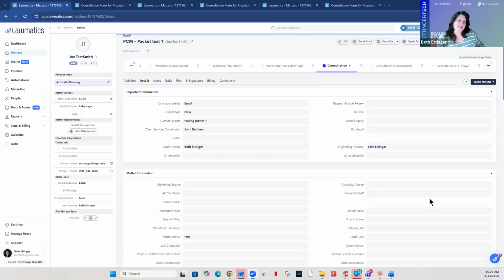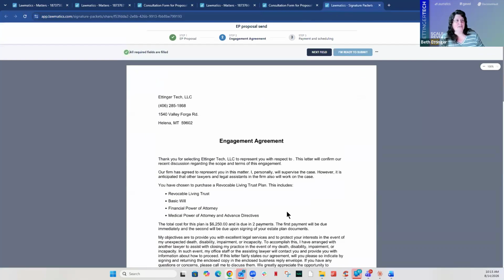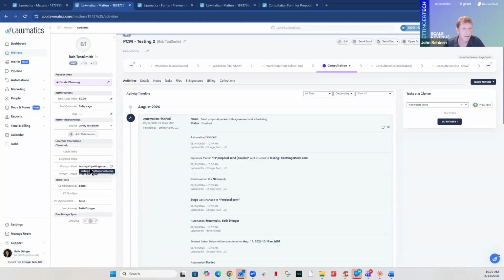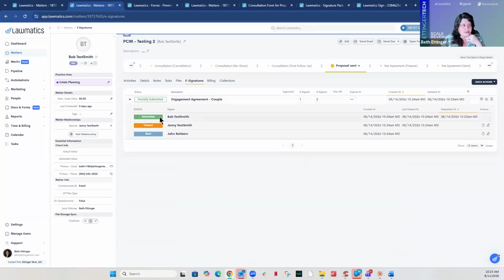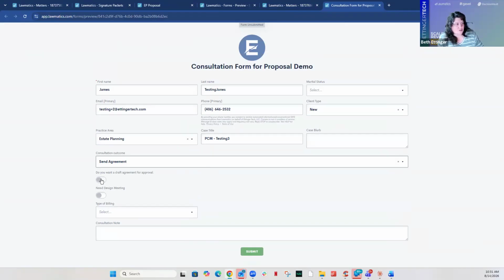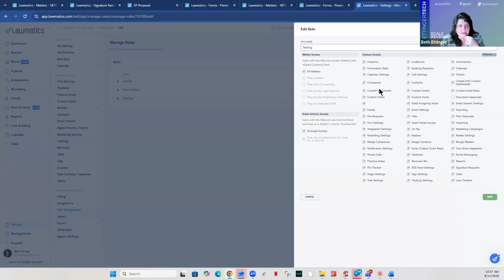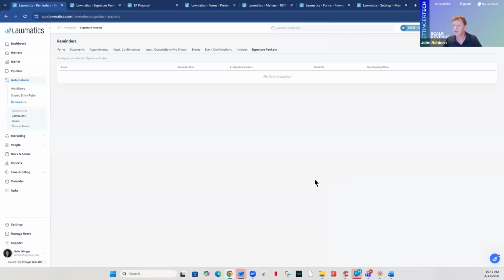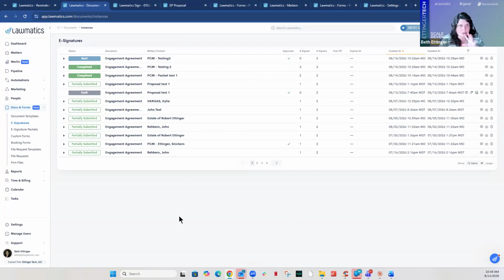ONE Form. ZERO Follow-Up: Lawmatics Fee Agreements Explained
Your client says yes in the consultation, and then everything slows down. Send the proposal, wait. Follow up. Send the fee agreement, wait. Follow up again. Send the invoice, wait. Then start the back-and-forth just to get a design meeting and a signing meeting on the calendar. Weeks disappear, and not one of those days was spent doing actual legal work.

In this Open Coaching session, Beth Ettinger runs Lawmatics signature packets and draft documents live, start to finish. The attorney fills out one consultation form and the automation handles the rest: the proposal goes out, the client picks their plan, the fee agreement generates itself with the right options already built in, spouses and co-clients get their own copies to sign, the invoice sends, and the client books their own design and signing meetings. Beth also walks through draft agreements for approval when your firm wants human eyes on a document before it leaves the building, plus the setup mistakes that cost her the most time, like why the spouse field has to live on the very first form and which role permission controls who is allowed to approve a document. If getting clients signed and on the books is your firm's biggest bottleneck, this one is for you.

→HANDOUT: Seamless Signing: Real-World Lawmatics Packages & Fee Agreements 20260814

→TITLE: Seamless Signing: Real-World Lawmatics Packages & Fee Agreements